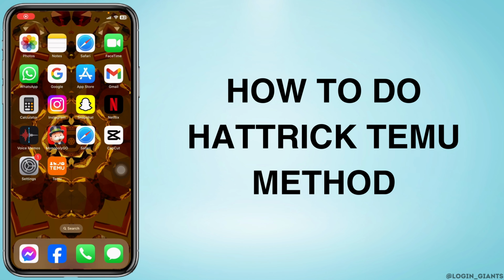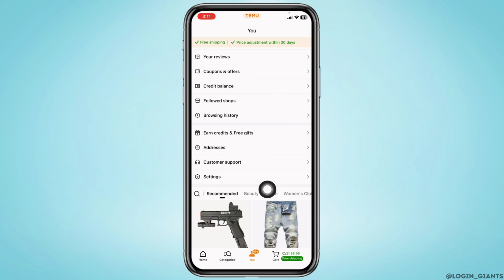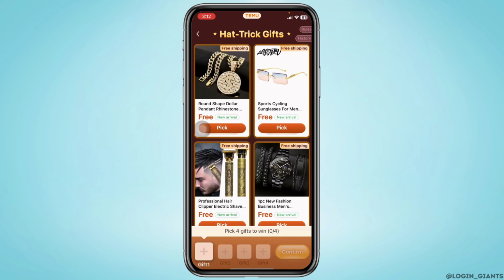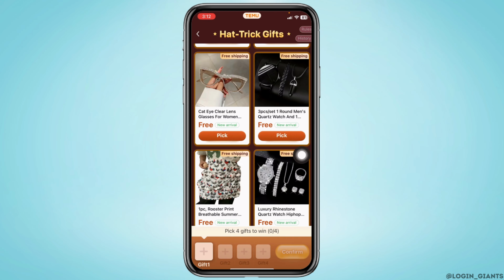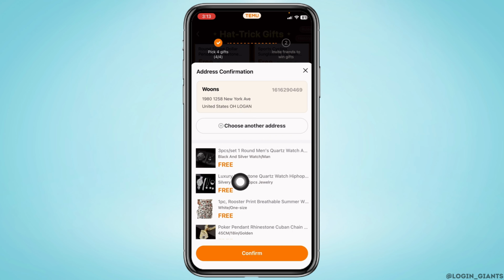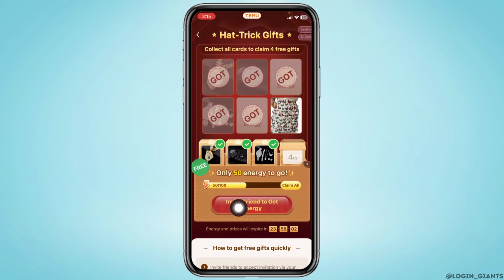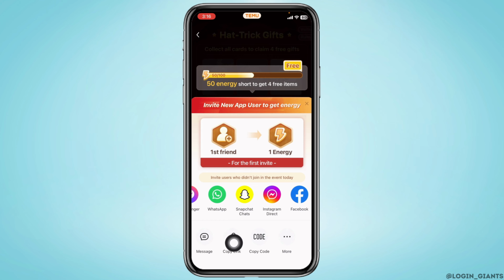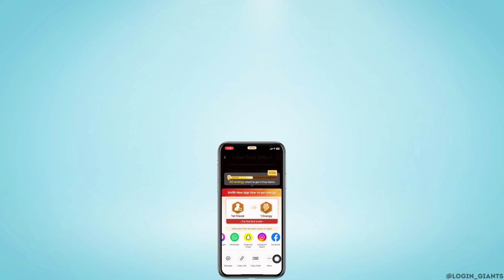How to do Hatrick Temu Method (2023)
🎩✨ Ready to learn the Hatrick Temu Method in 2023? Watch this step-by-step guide to discover how to utilize this innovative technique.

In this tutorial:
0:00 - Introduction
0:05 - How to Do the Hatrick Temu Method

The Hatrick Temu Method is an effective and unique approach for achieving your goals. It combines strategic thinking, persistence, and ingenuity to tackle challenges and achieve success.

If you're looking to maximize your efficiency and results, this tutorial will walk you through the Hatrick Temu Method, helping you apply it to various aspects of your life. Whether you're aiming for personal growth, academic excellence, or professional success, this method can help you stay on the path to accomplishment.

Unlock the potential of the Hatrick Temu Method and start making meaningful progress toward your objectives today.